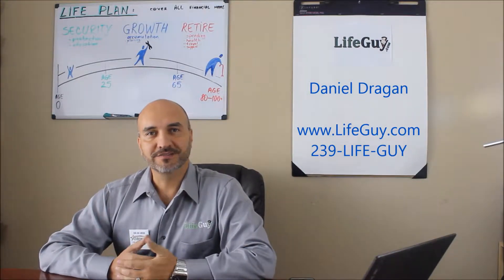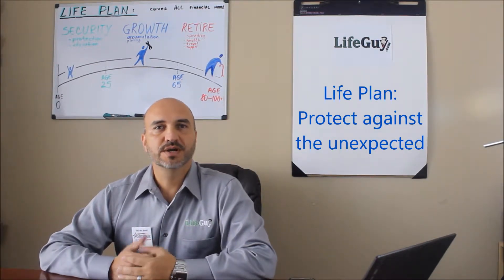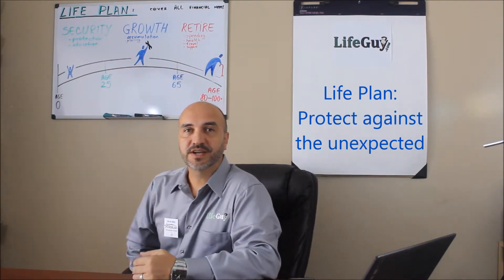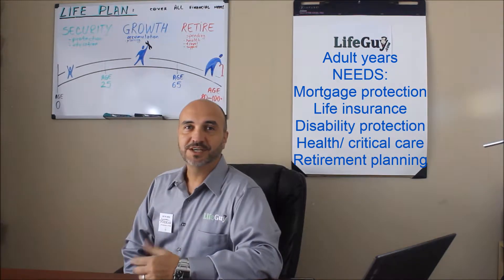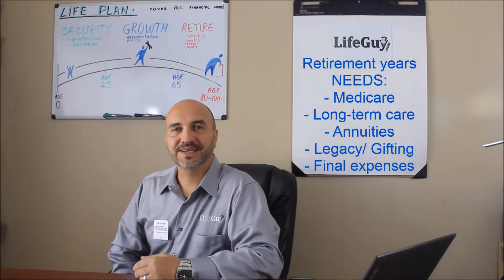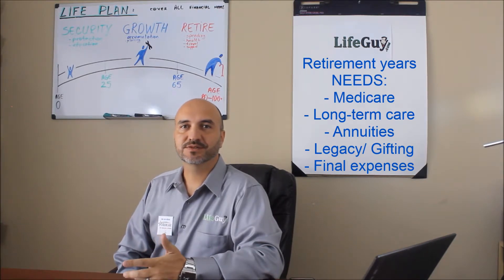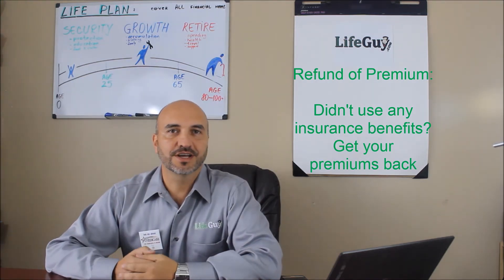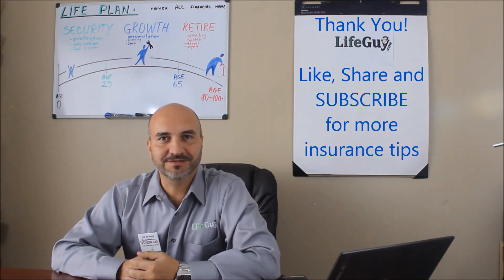Daniel LifeGuy's Insurance VLOG - Episode 1: The LIFE PLAN. TIP: RETURN OF PREMIUM insurance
Daniel LifeGuy's Insurance VLOG  - Episode 1:
The LIFE PLAN - financial protection for all life stages
TIP: get REFUND OF PREMIUM life insurance, receive all premiums paid back if you didn't receive insurance benefits.